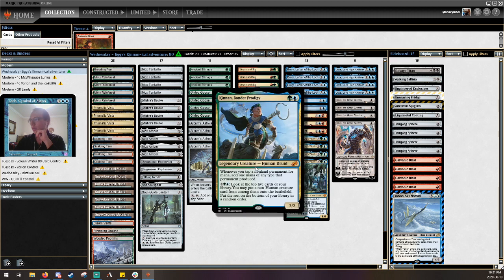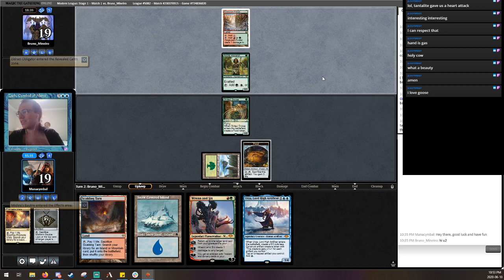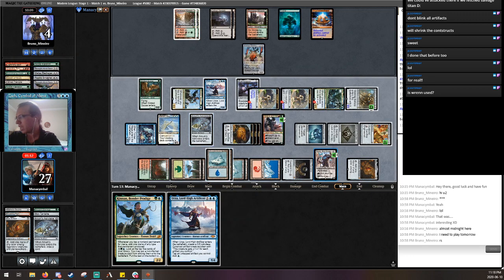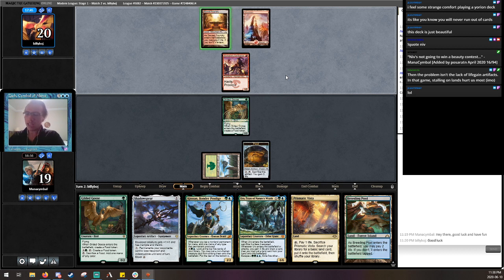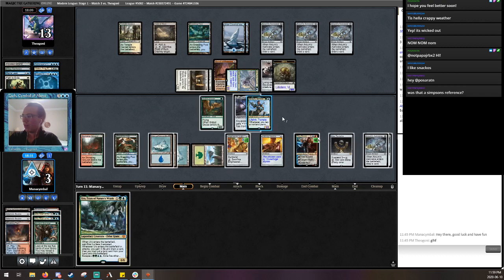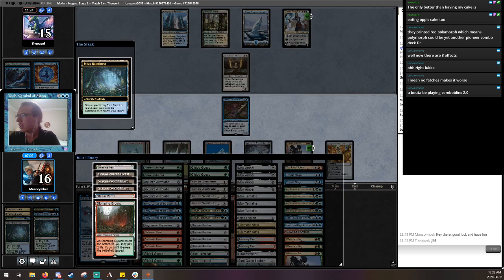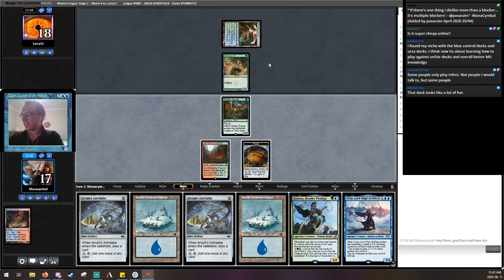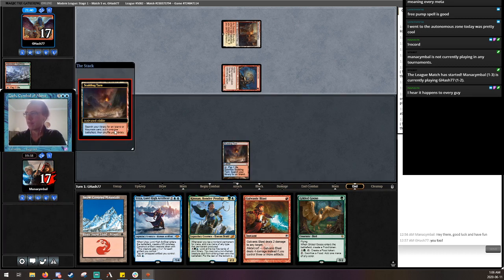MTGO Modern with Jiggy's Kinnan-ical Adventure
A bonkers Urza midrange deck with Kinnan, Wrenn and Six, and MOX TANTALITE? Some akward stuff happening but, we did have some very close matches, and alot of room for growth here.

3 Ancient Stirrings
4 Arcum's Astrolabe
1 Breeding Pool
4 Emry, Lurker of the Loch
2 Engineered Explosives
4 Gilded Goose
4 Karn, the Great Creator
4 Kinnan, Bonder Prodigy
4 Mishra's Bauble
4 Misty Rainforest
4 Mox Amber
4 Mox Tantalite
1 Pithing Needle
4 Prismatic Vista
4 Scalding Tarn
1 Shadowspear
2 Snow-Covered Forest
4 Snow-Covered Island
1 Snow-Covered Mountain
1 Soul-Guide Lantern
1 Steam Vents
1 Stomping Ground
3 The Royal Scions
2 Trinket Mage
4 Uro, Titan of Nature's Wrath
4 Urza, Lord High Artificer
1 Wooded Foothills
4 Wrenn and Six

4 Damping Sphere
1 Engineered Explosives
1 Ensnaring Bridge
1 Liquimetal Coating
4 Galvanic Blast
1 Salvage Titan
1 Sorcerous Spyglass
1 Walking Ballista
1 Yorion, Sky Nomad